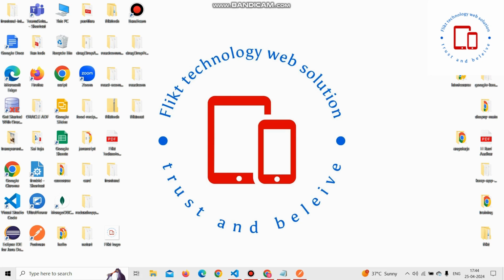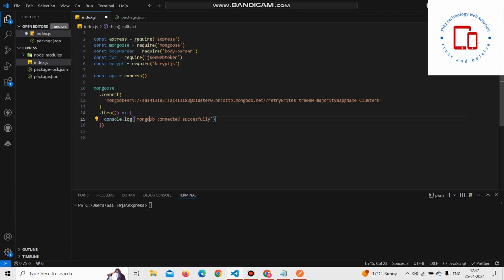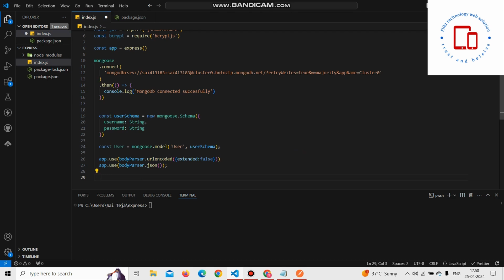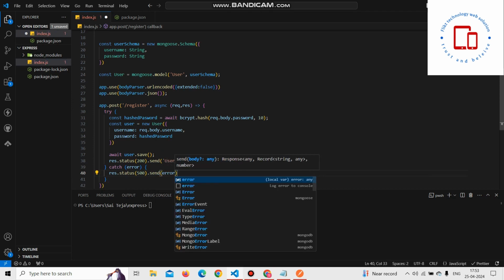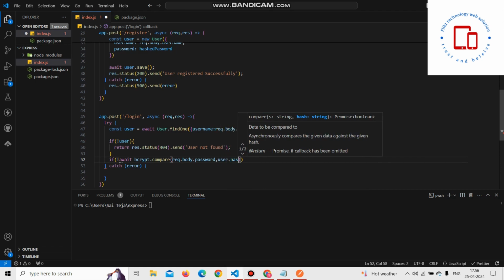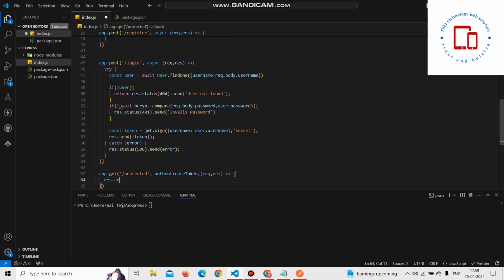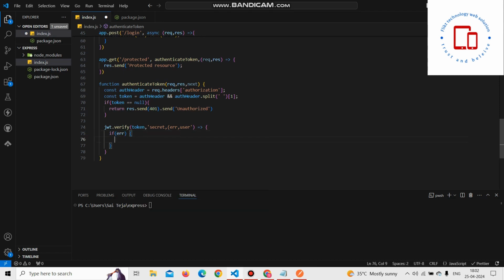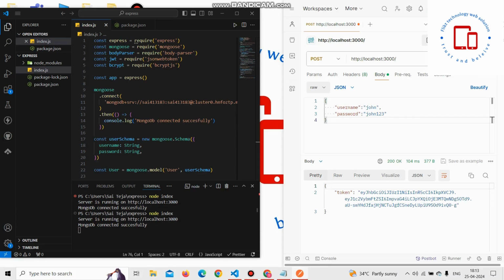9 - Authentication and Authorization - Flikt technology Web Solution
Description:
Authentication and authorization are paramount for securing web applications and managing user access effectively. In this tutorial, we'll delve into the intricacies of implementing authentication and authorization in Express.js applications. Learn how to authenticate users using popular strategies such as username/password, OAuth, or JSON Web Tokens (JWT), and understand best practices for securely storing and managing user credentials. Explore how to authorize users based on their roles and permissions, and implement access control mechanisms to protect sensitive resources. Whether you're building a simple blog or a complex SaaS platform, mastering authentication and authorization in Express.js is essential for safeguarding your application and user data. Join us as we explore the realm of authentication and authorization and empower you to build secure and scalable Express.js applications.